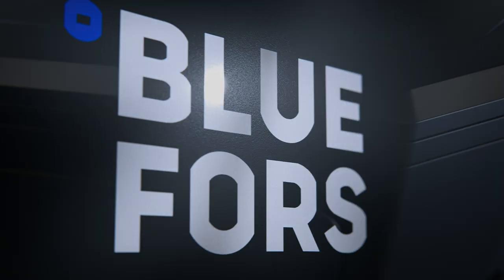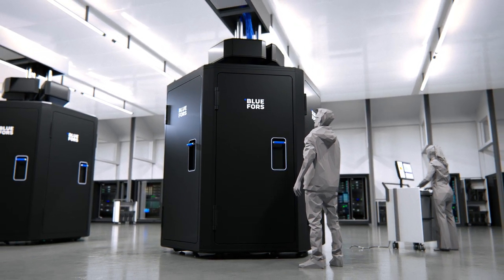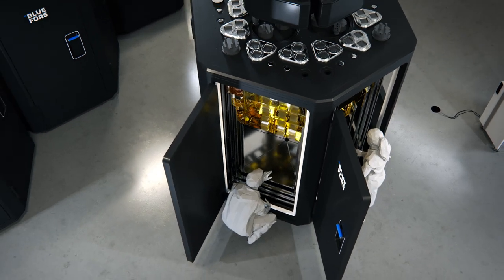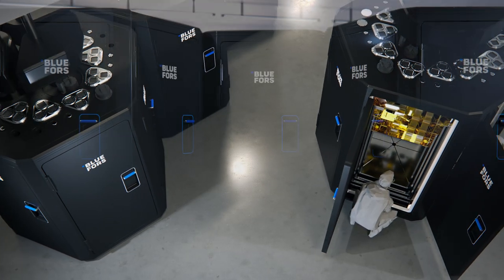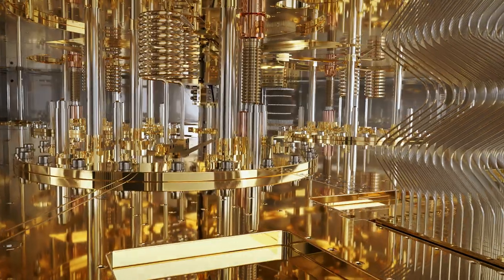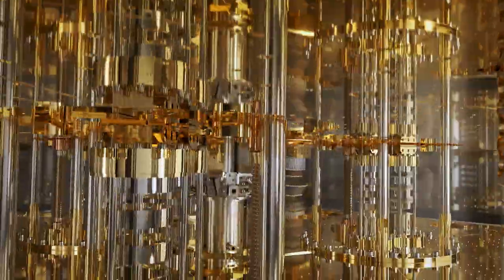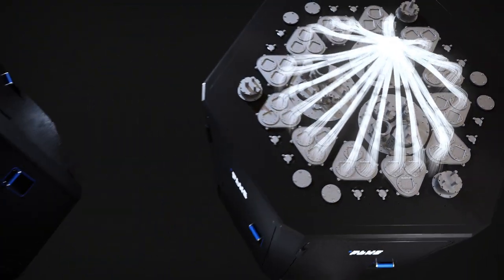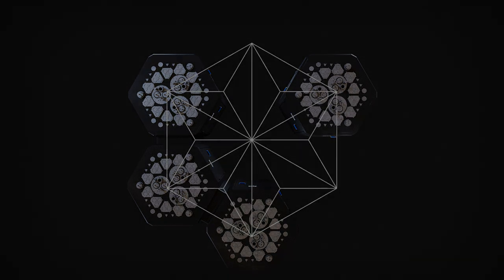KIDE Cryogenic Platform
Straight from APS March Meeting, here is a vision of the near future enabled by KIDE.

Our largest cryogenic platform KIDE is our take on how we see the cryogenics evolving. We envision it enables the next big leap in quantum computing.

The cryogenic platform KIDE was an outcome of our team figuring out how we would solve it when the community has a demand for a bigger system. The result became KIDE, a device where the user has a clear interface where they can attach their technology to. KIDE is ready to house more than 1 000 qubits. Compared to generic systems, it is capable of housing more complex measurement infrastructure, it has more cooling power, and includes a very large space for the payload.

We built the KIDE cryogenic platform to cater for future requirements of quantum computing, and we are interested to hear about yours. Contact our Sales Engineers and we can discuss more.